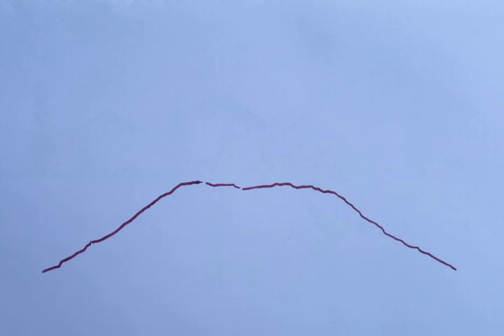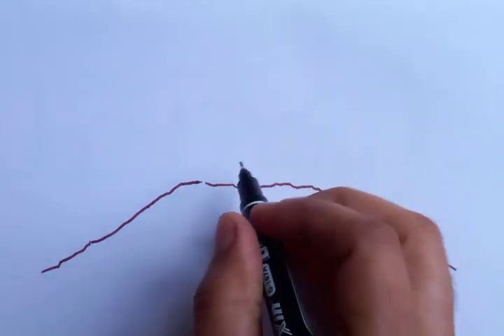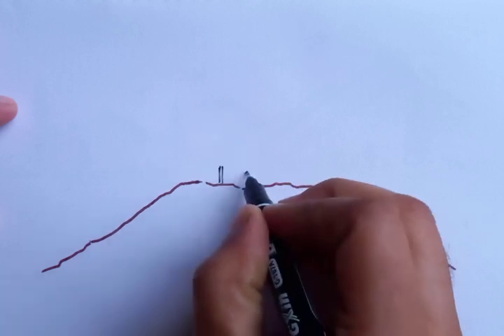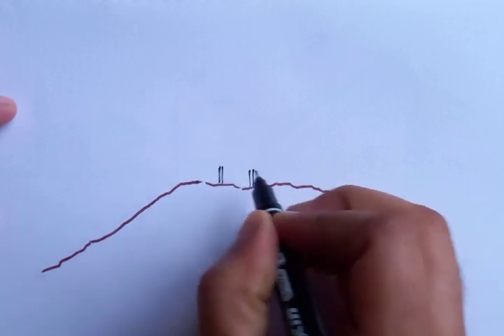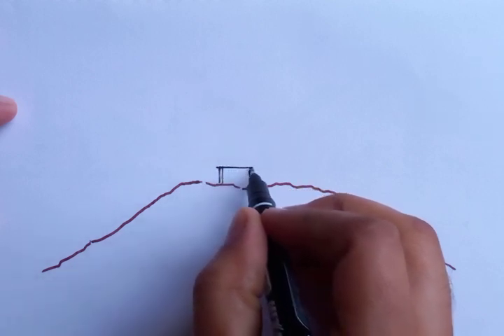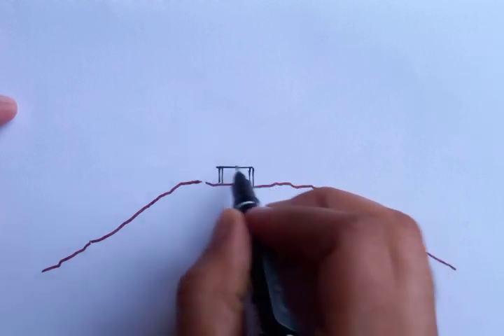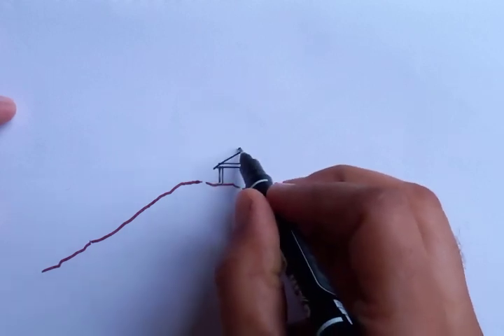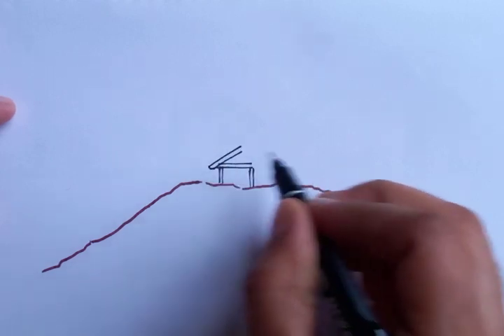Eagles nest private limited presentation | easy drawing tutorials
Eagles nest private limited presentation | easy drawing tutorials @bluehanddrawing

Blue Hand Drawing channel will show drawing videos in various mediums. You can see drawing tutorials on pencil sketch, color drawings, arts and crafts, acrylic paintings and oil pastel drawings. Drawing made easy and fun here. Also introducing amazing ways of art. All the creative arts are very interesting, fun doing and mind blowing endeavors.

Everyday we will bring more interesting videos. You can also find other links in the banner of this channel. My other YouTube channel links are also available at the bottom of the home button.

Cheers.